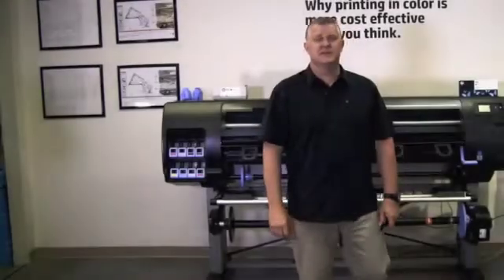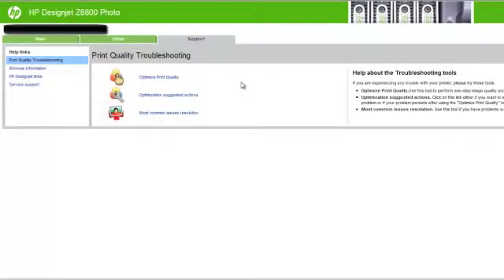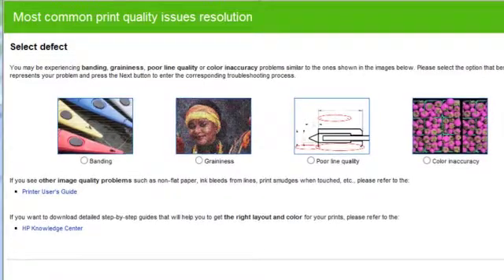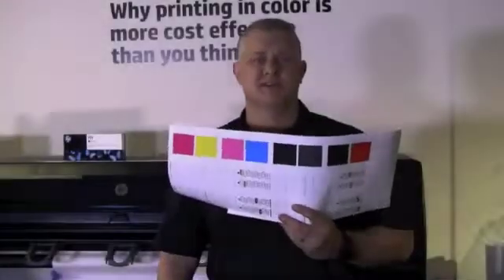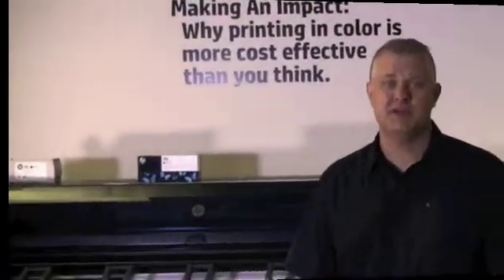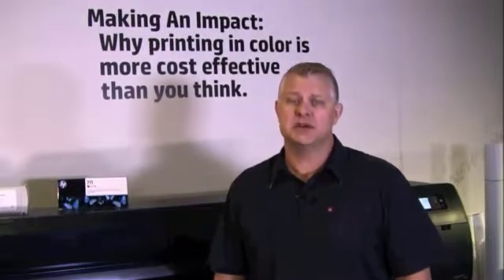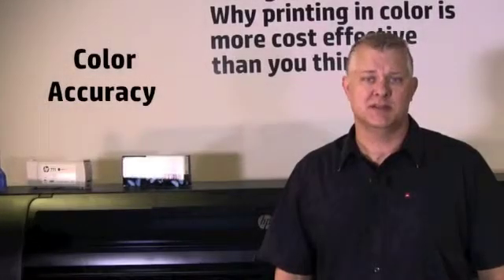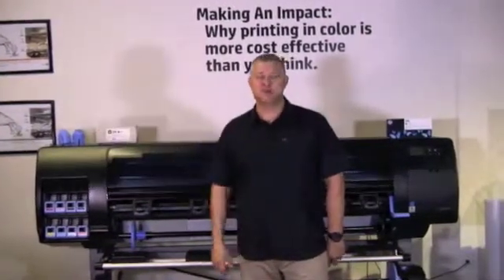HP Z6800 Photo Production Printer How to Use Video Series - Image Quality Diagnostics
This video discusses typical image quality issues, what causes them, and how to fix them using the built-in diagnostic tool in the HP Designjet Z6800 Photo Production Printer.